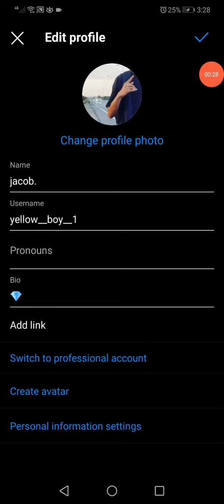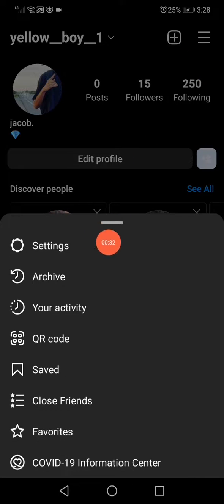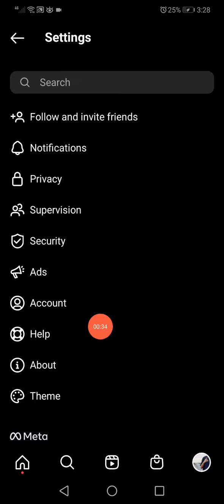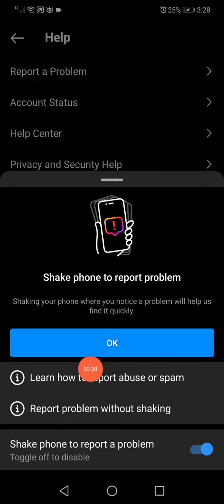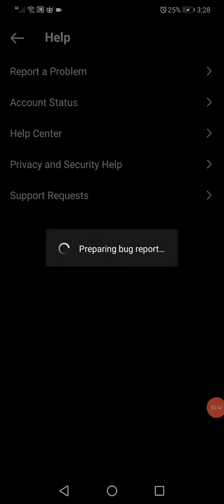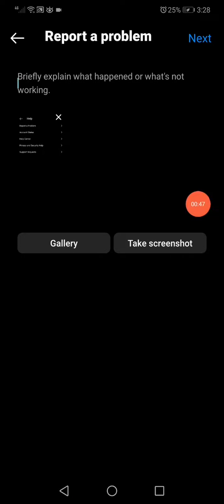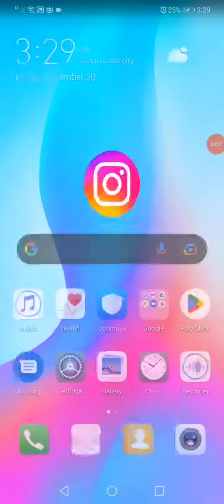How to Fix We Restrict Certain Activity to Protect Our Community on Instagram 2023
How to Fix We Restrict Certain Activity to Protect Our Community on Instagram